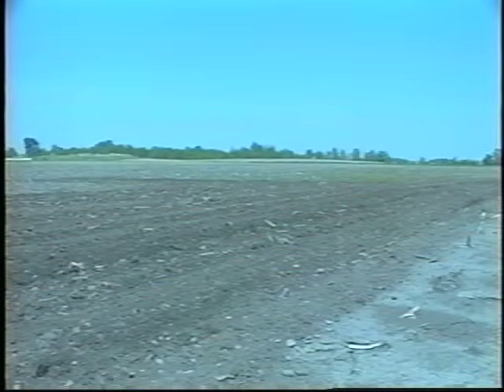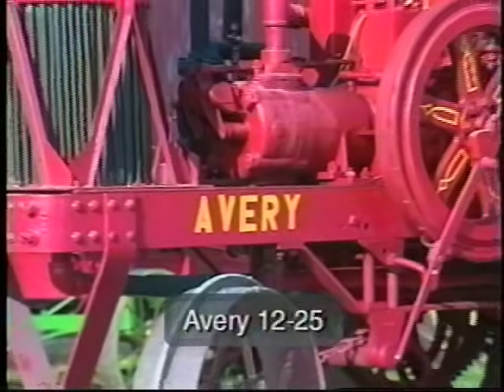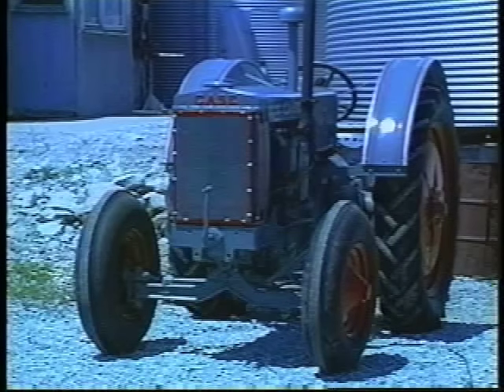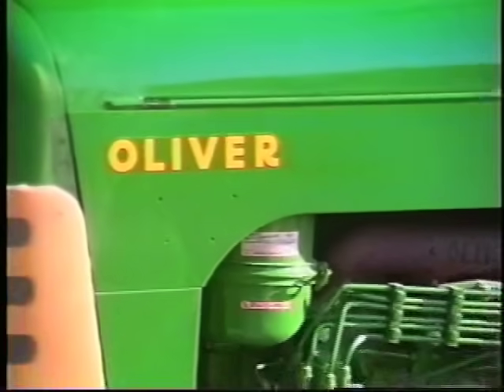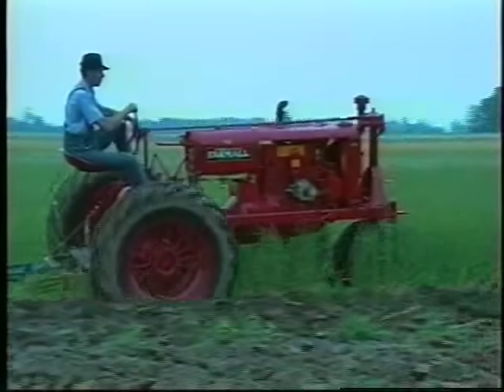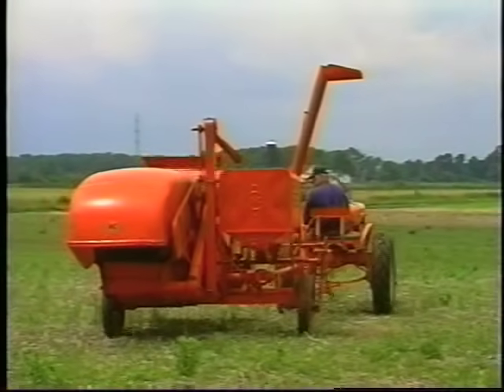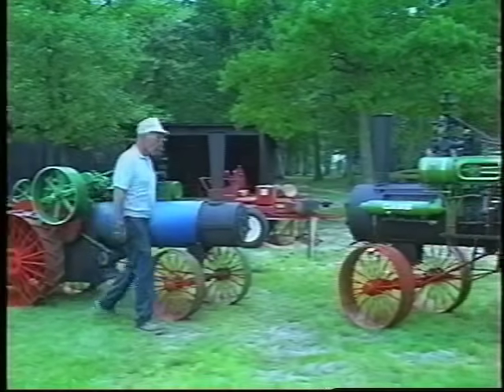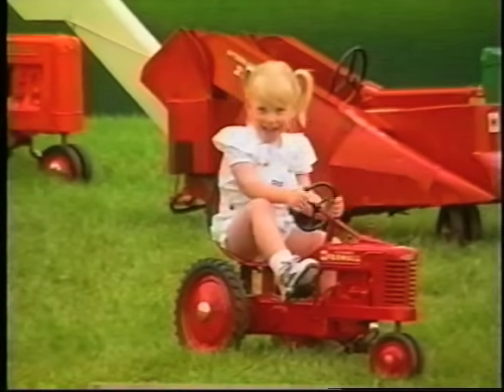Antique Farm Tractors